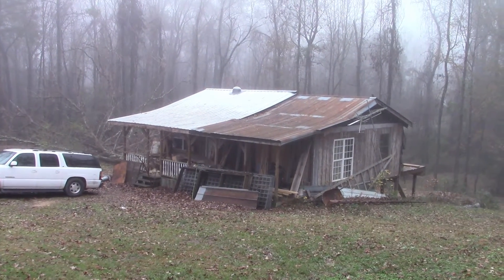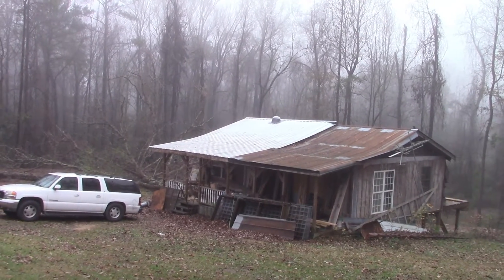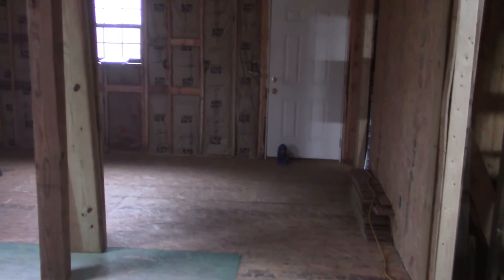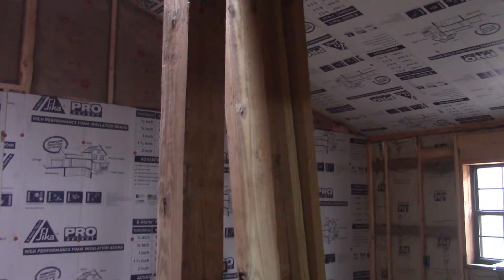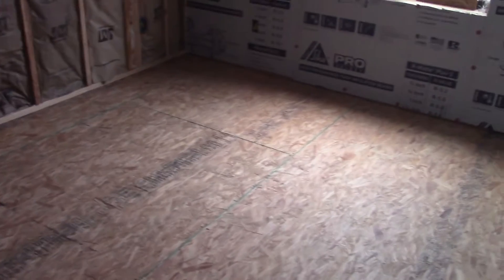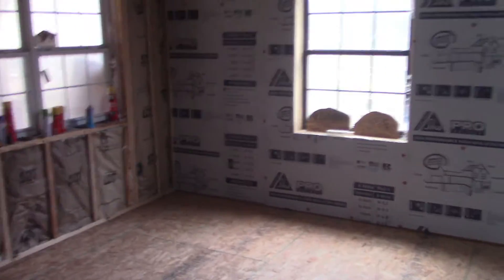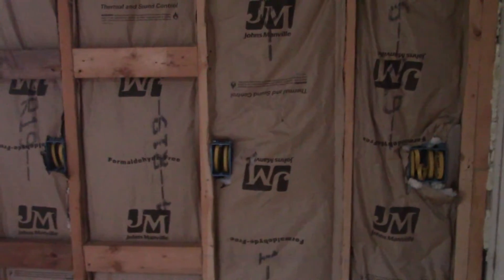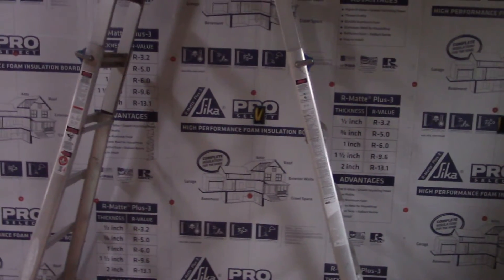Cabin Update 12-10-21 Finally got the LR & Kitchen area cleaned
Update on the cabin build 12-10-21 Finally got the LR & kitchen area cleaned.